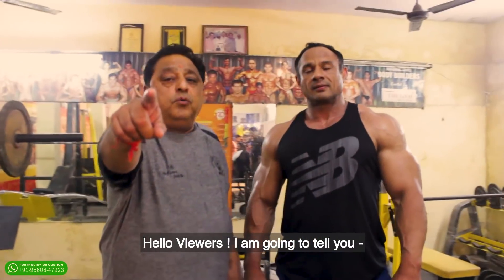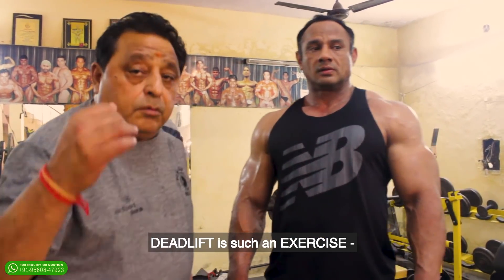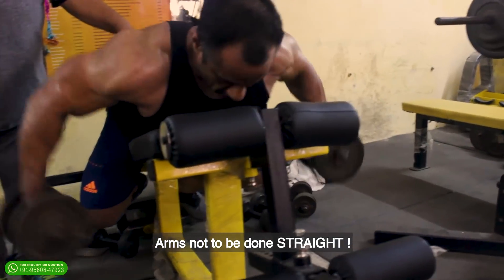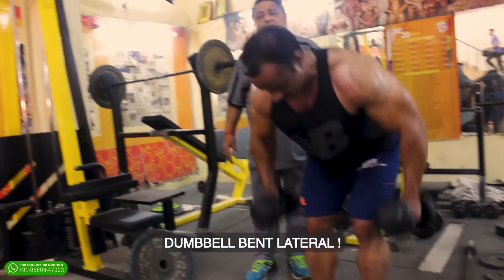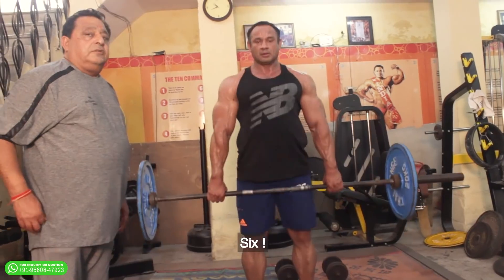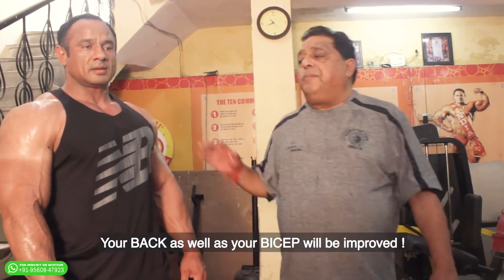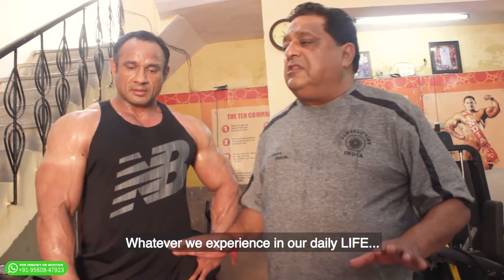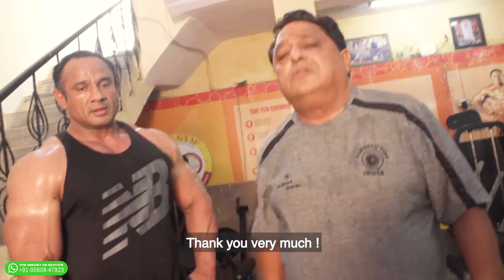Circuit Training For Your Back Muscles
Hello Everyone in this video we are showing you about the back muscles because  back is biggest muscle in the body, so you have to train more get your back muscular and you can train back muscle twice in a week and these are the best four exercise you can try..!!

Hola a todos en este video, les mostramos los músculos de la espalda porque la espalda es el músculo más grande del cuerpo, por lo que deben entrenar más para que su espalda sea muscular y entrenar los músculos de la espalda dos veces en una semana. poder intentar..!!

Bonjour Tout le monde dans cette vidéo nous vous montrons sur les muscles du dos parce que le dos est le plus grand muscle du corps, donc vous devez vous entraîner plus le dos musclé et vous pouvez former le muscle deux fois par semaine et ce sont les quatre meilleurs peuvent essayer..!!

( Follow- Bhupender Dhawan )

( Follow Mukesh Singh )